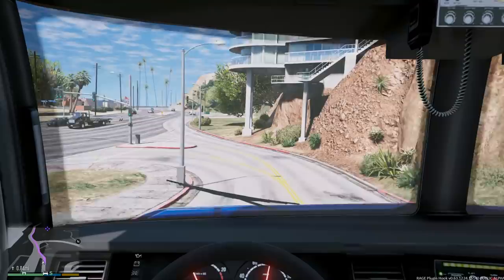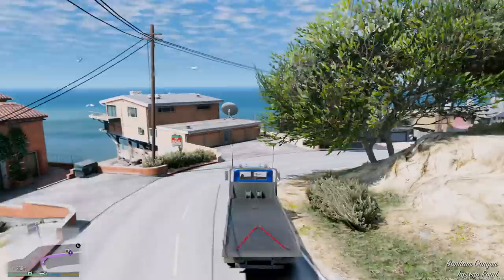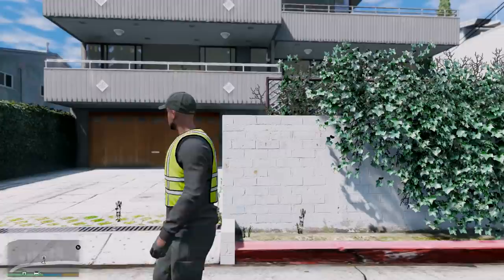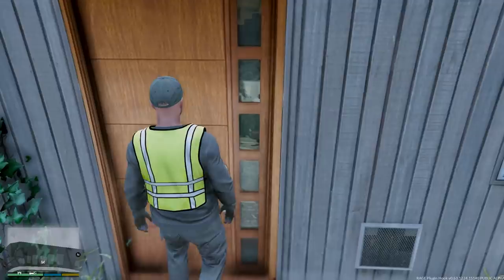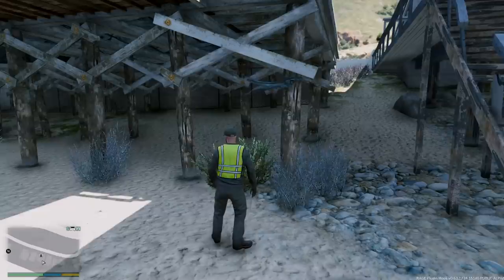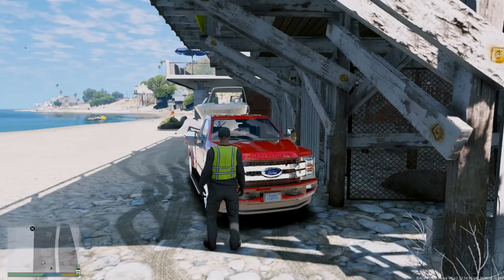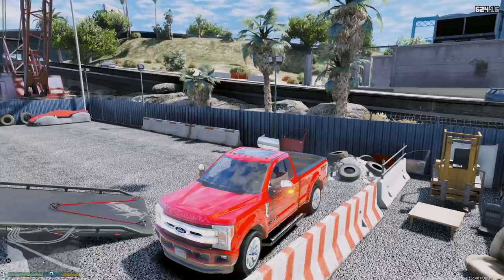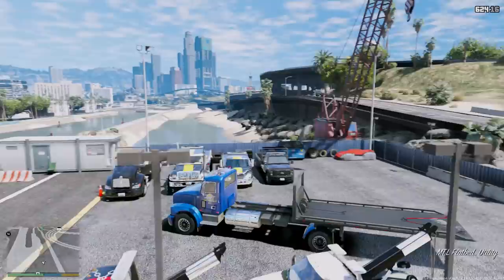GTA 5 Real Life Mod #128 Repoing A 2018 Ford F-250 With A Working Rollback Tow Truck - Repo Mod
GTA 5 Real Life Mod Repo Man & Repo Orders from the bank. Our goal is to repossess a 2018 Ford F-250 XLT Super Duty with a working Rollback / Flatbed Tow Truck Wrecker.